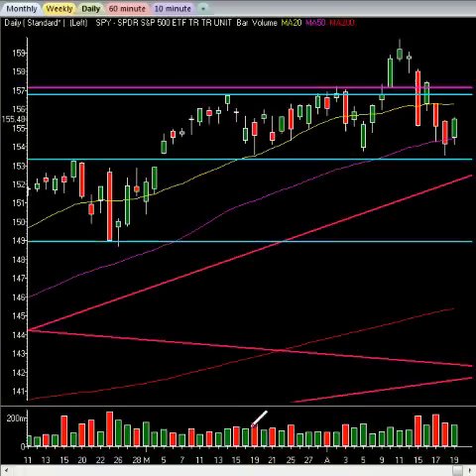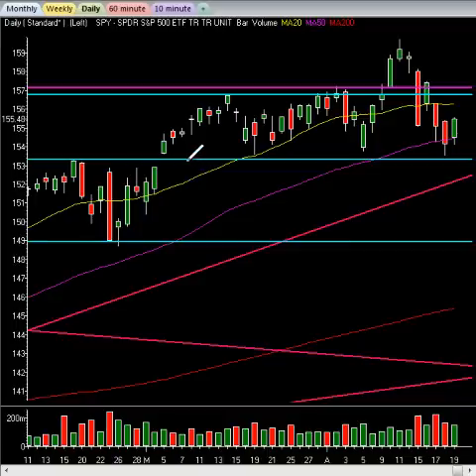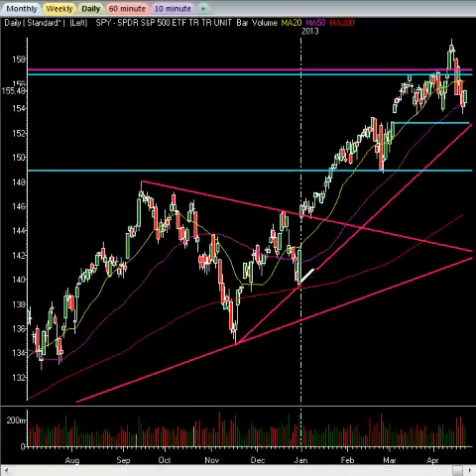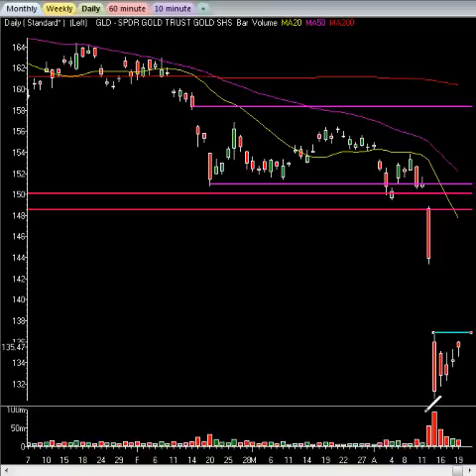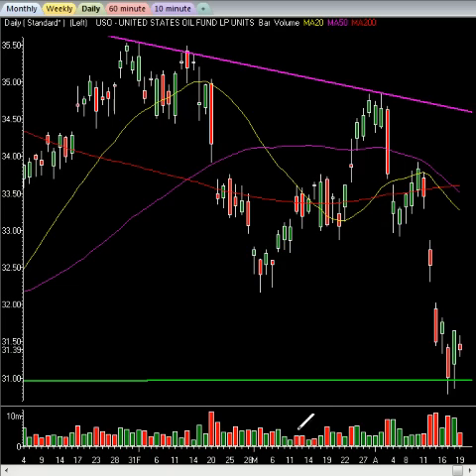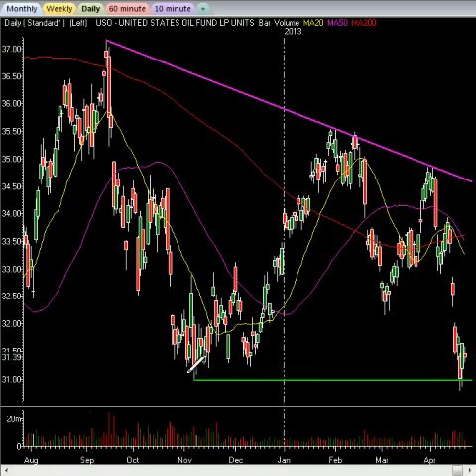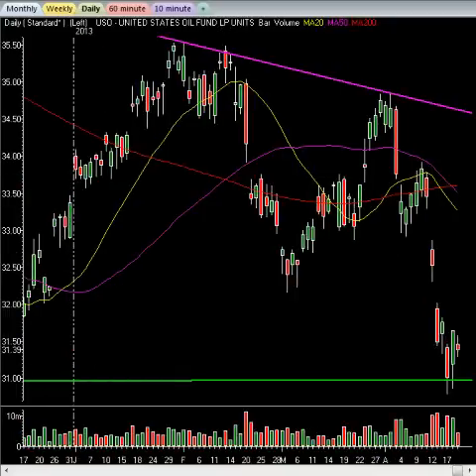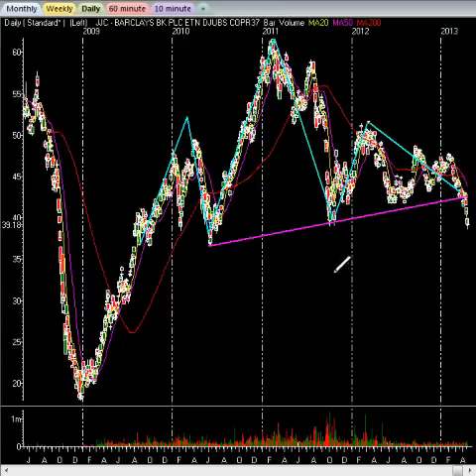Weekend Analysis Video: trade setups, profit targets and more